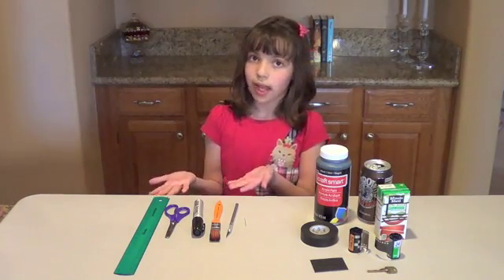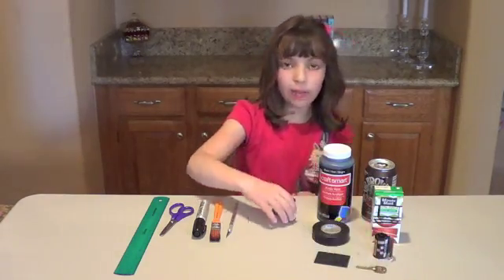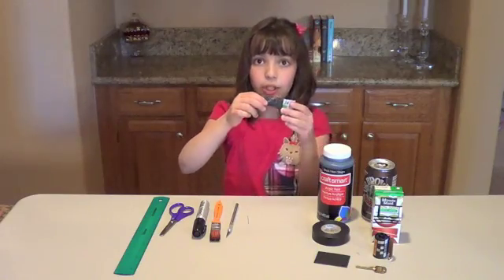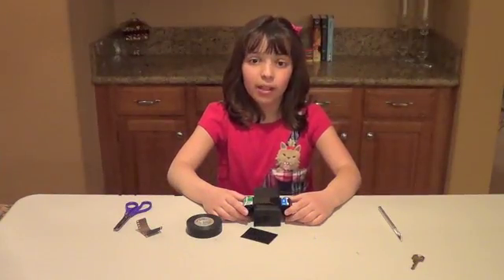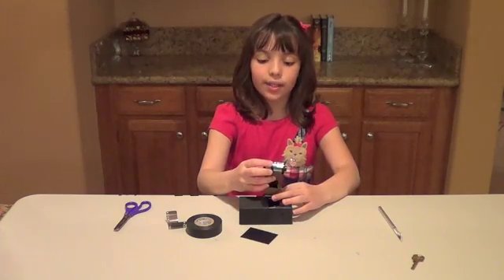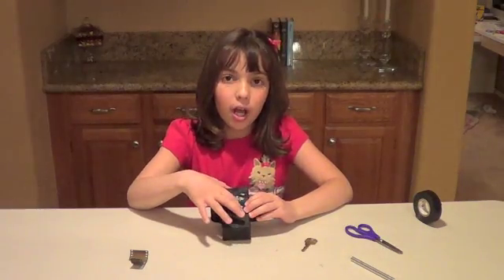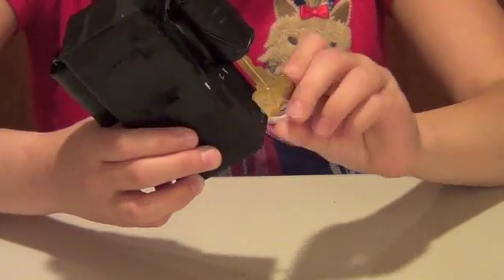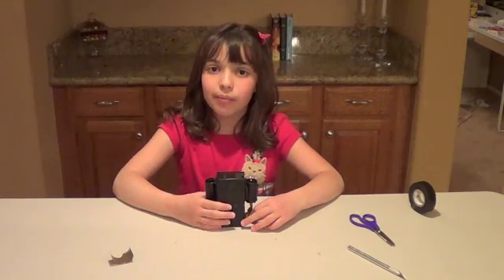Make A Pinhole Camera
Even a kid can do it! Make a pinhole camera out of a juice box. This was a fun science project for school.